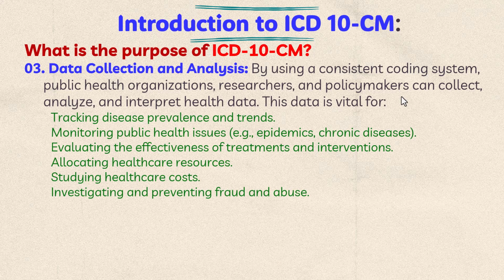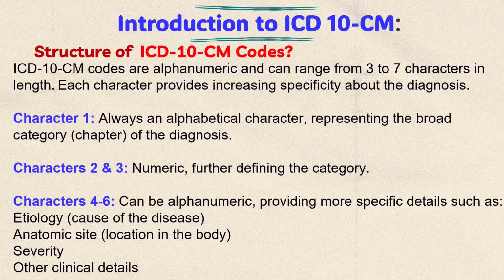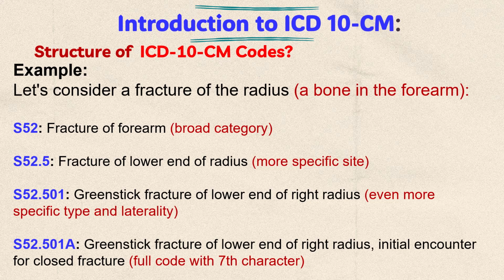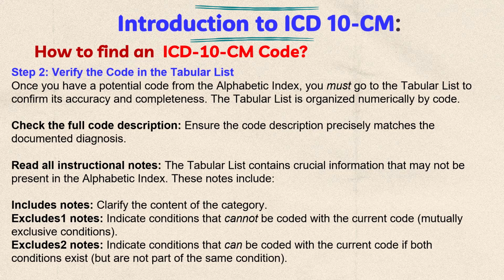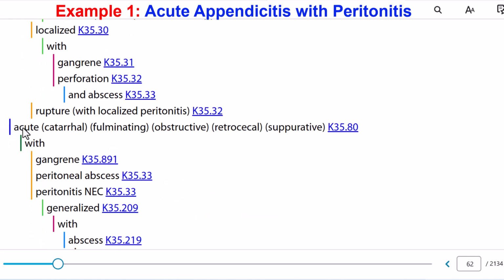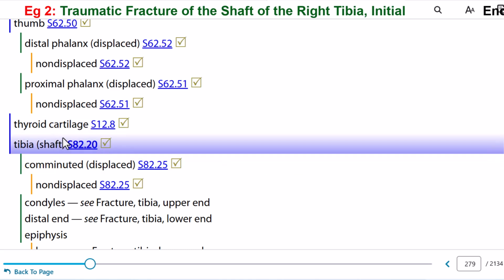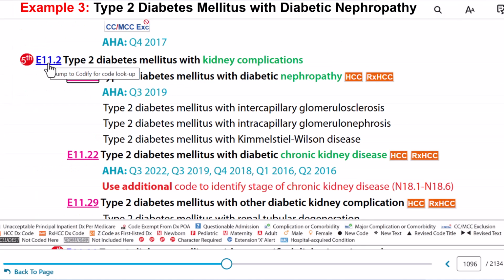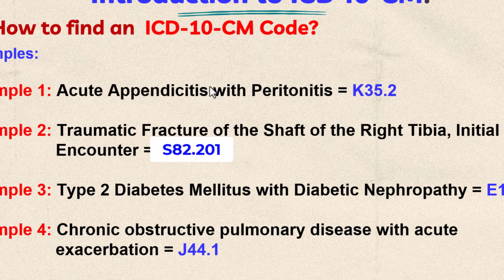Introduction to ICD 10 CM for Beginners | How to look up an ICD-10-CM code? Demonstration 2026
In this Video, Dr Ziyad demonstrates what is ICD 10-CM Coding is?
What is the purpose of ICD-10-CM?
Difference between ICD 10-CM Vs ICD 10?
Structure of  ICD-10-CM Codes?
How to find Codes in the ICD-10-CM Code Book?

00:00 Introduction to ICD 10 CM
00:42 Uses of ICD 10-CM Code
02:01 Difference between ICD-10-CM Vs ICD 10?
03:10 ICD 10 CM Code Book
04:12 ICD 10 CM Code structure
06:19 How to find an  ICD-10-CM Code?
09:39 Finding ICD 10 CM Code Demo

icd 10 cm introduction,
icd 10 cm tamil,
icd 10 cm chapter 1 malayalam,
icd 10 cm practice questions and answers,
icd 10 cm coding for beginners,
icd 10 cm guidelines 2025,
icd 10 cm 2025 updates,
icd 10 cm guidelines,
medical coding,
medical billing,
medical billing and coding,
medical coder,
aapc,
cpc,
cpc exam,